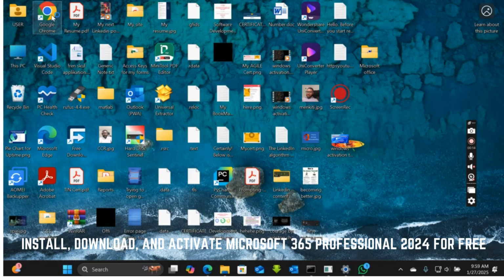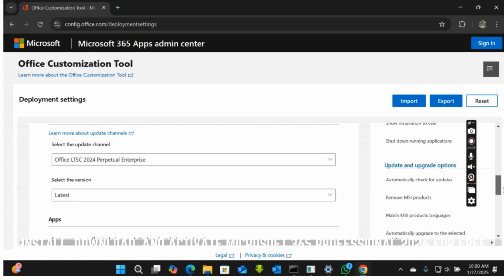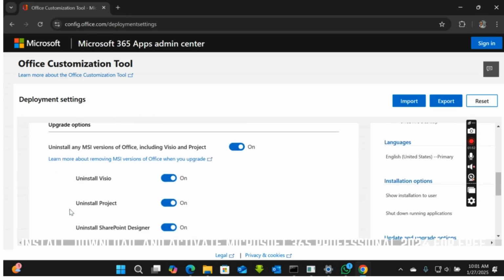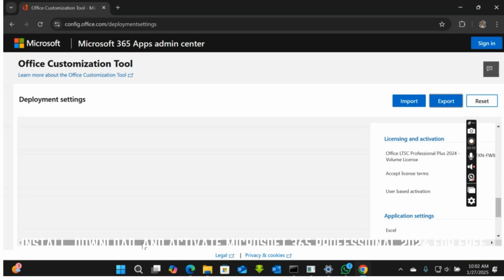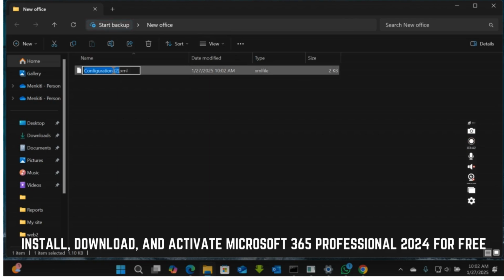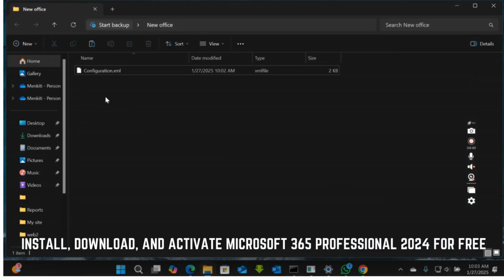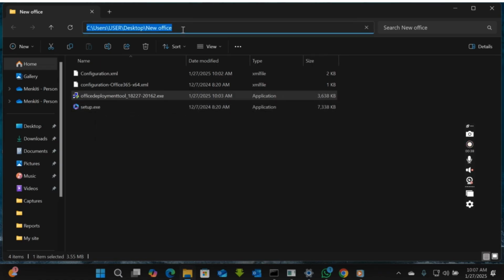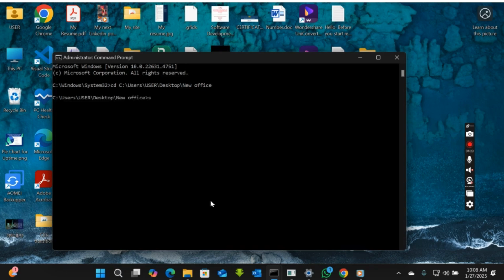How to download Microsoft word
How to download, install and activate MICROSOFT office 365 Professional Edition 2024 latest version for FREE without any activation key.
Follow the link below to watch how to download install and activate the standard edition for free without activation.